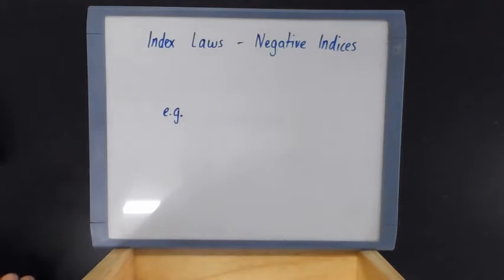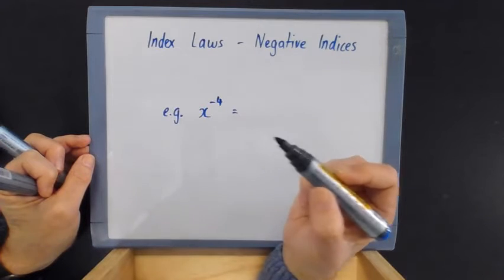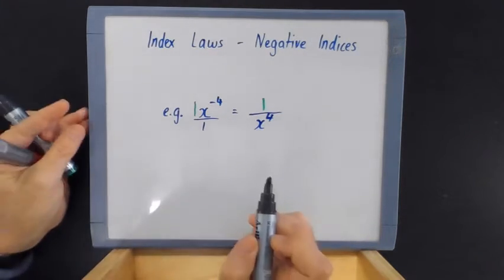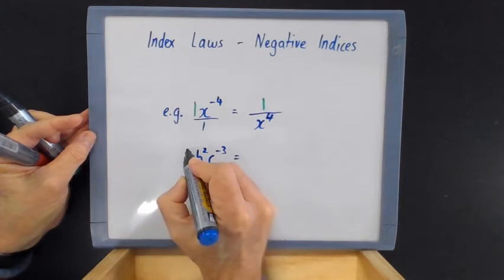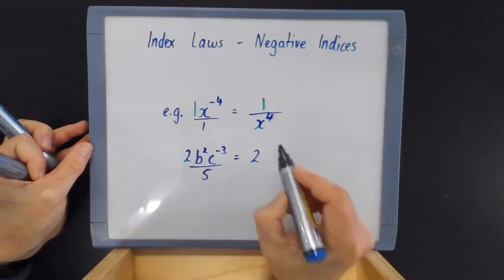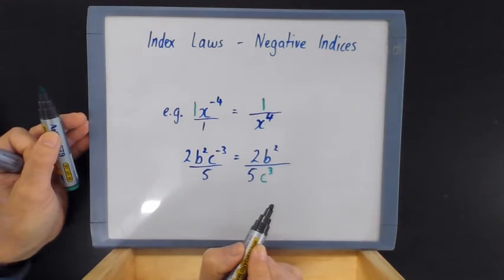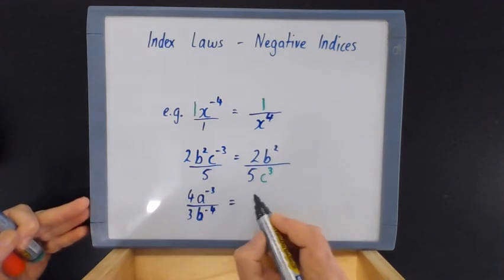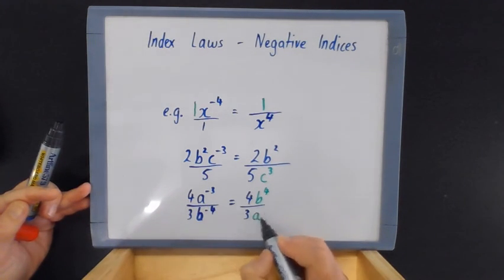Index Laws - Negative Indices (Algebra)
Algebra - Index Laws -  Negative Indices